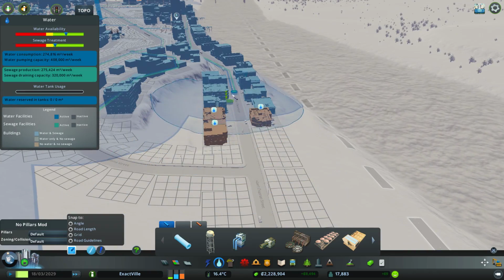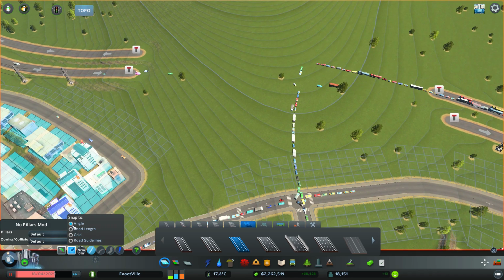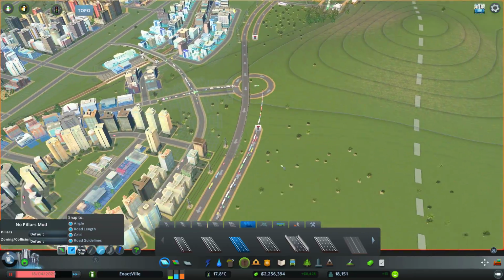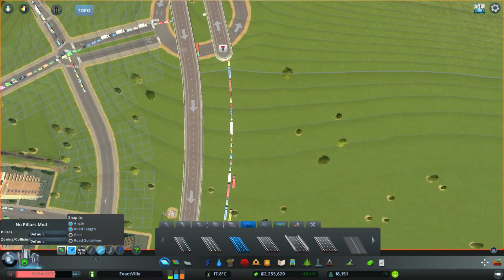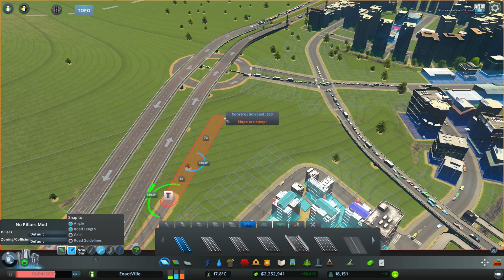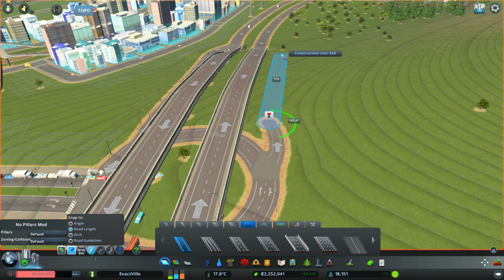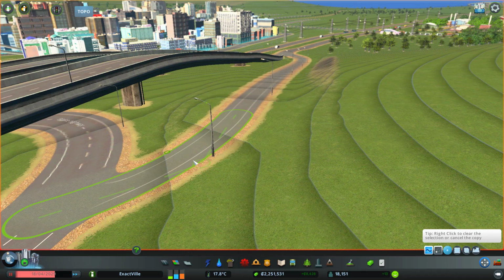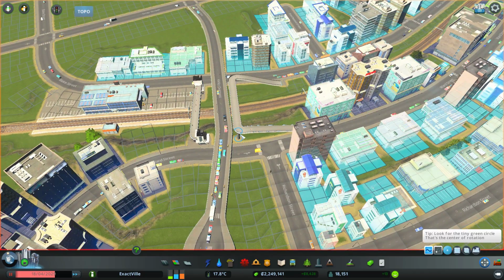Cities Skylines Mass Transit - Exactville #16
In this series of Cities Skylines we use the Mass Transit DLC to build the functional and realistic city of ExactVille.